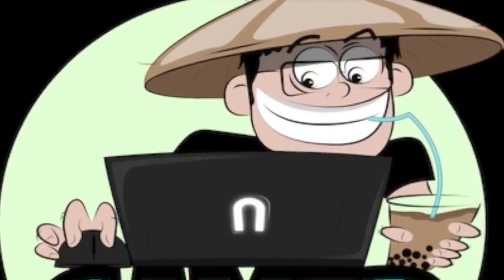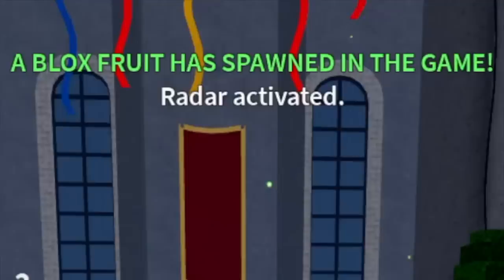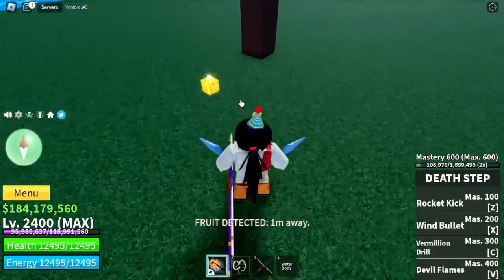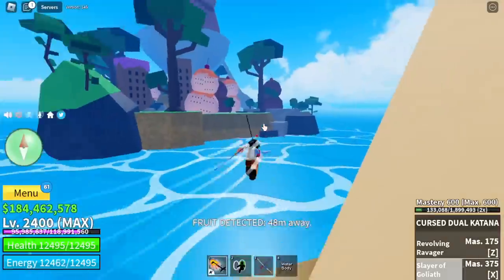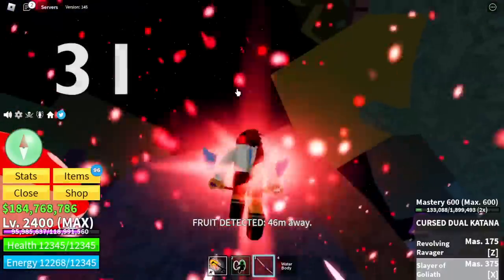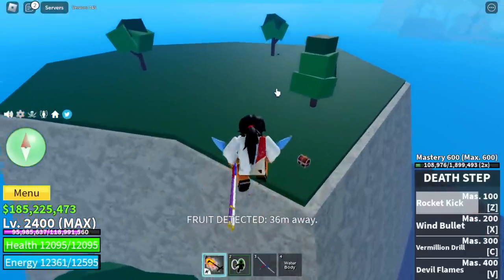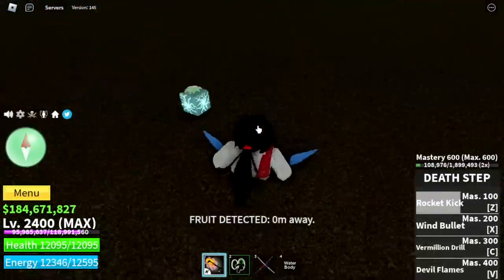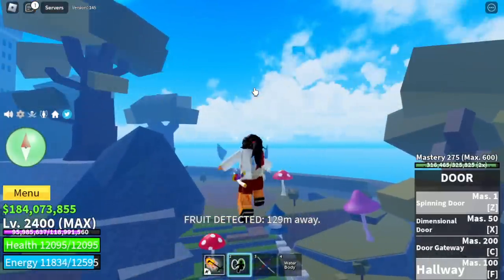Finding 69 Fruits Using Fruit Notifier in Bloxfruits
Spending 69 hours in finding 69 fruits in bloxfruits roblox.